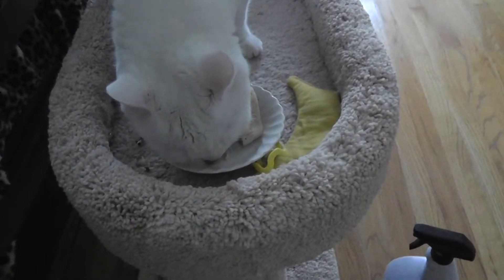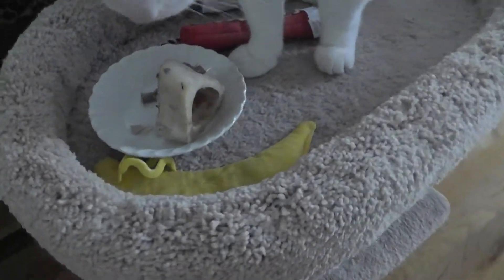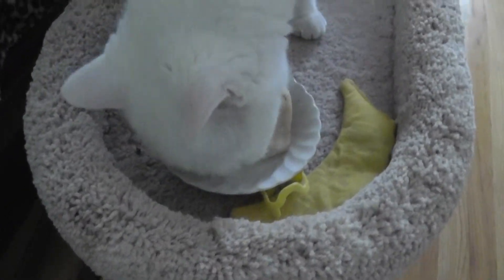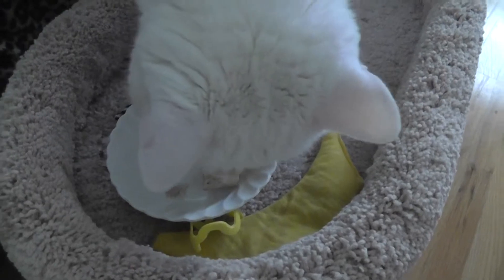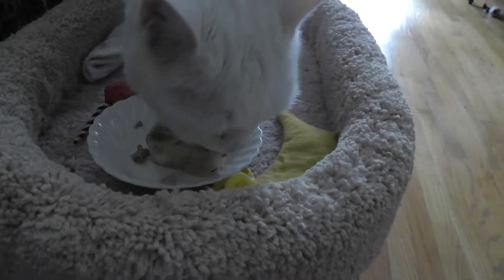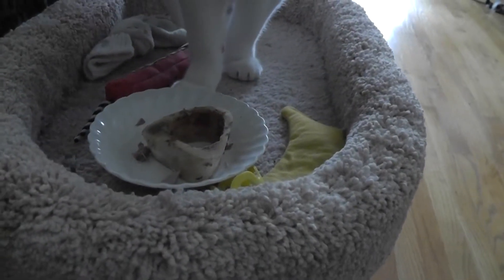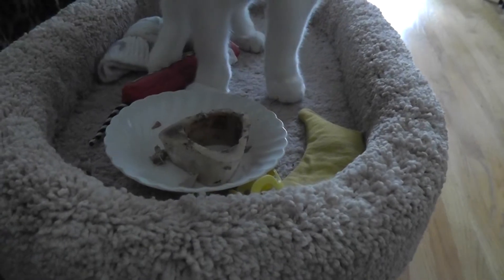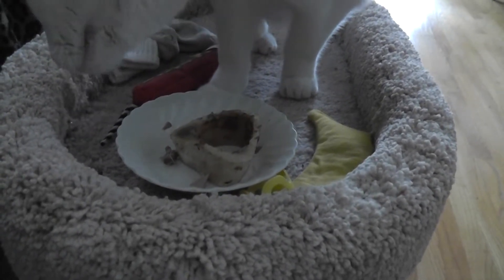Cat Eating Meat off Bone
Snoopy is another Rescue.  He is all white, American Shorthair Cat.  He was only a kitten living outside with his feral mother and we saved him.  He is now 14 and is a sweet good hearted kitty who loves us (and we love him) very much!